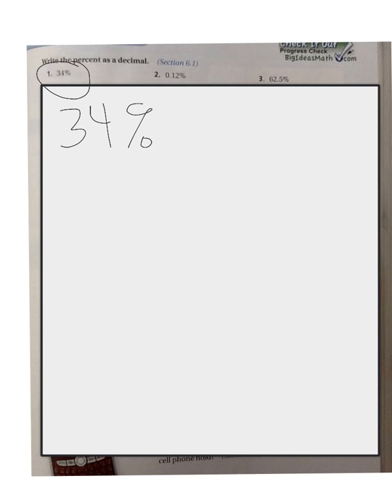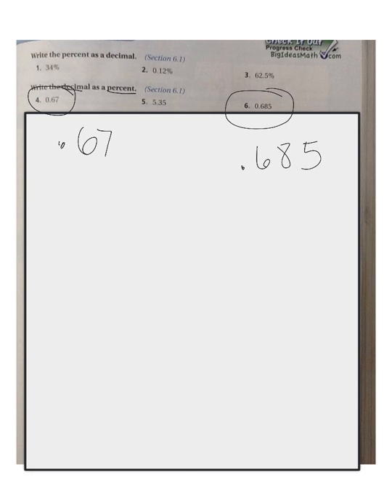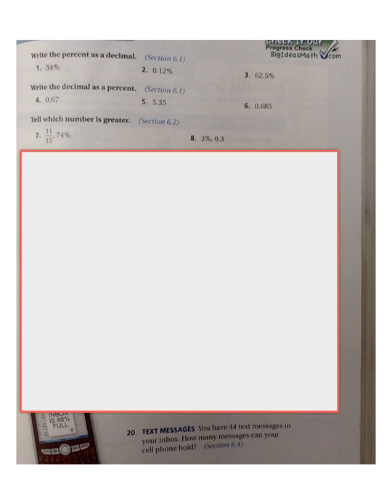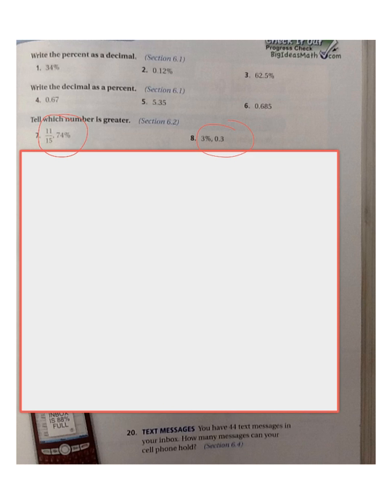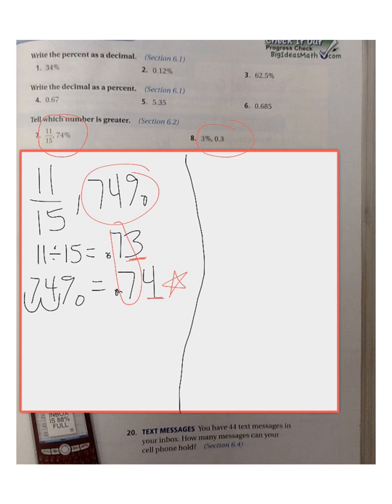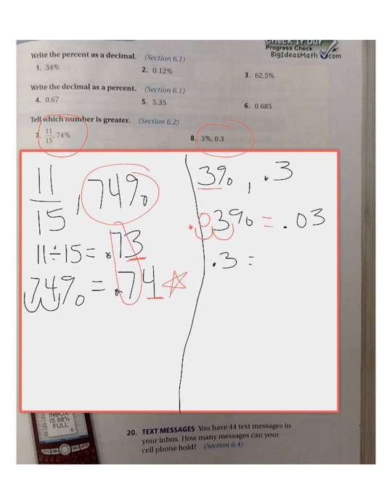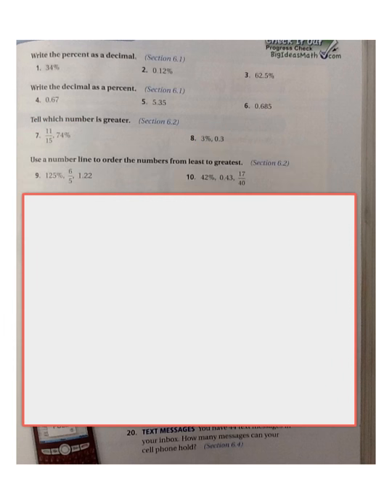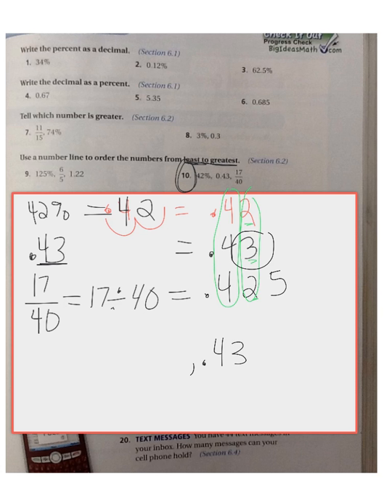6.1 a 6.2 review